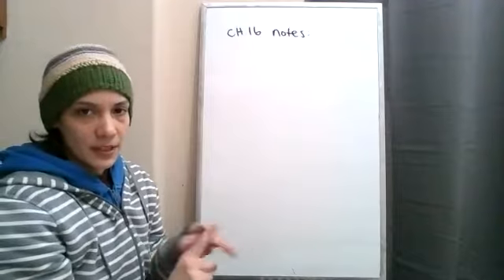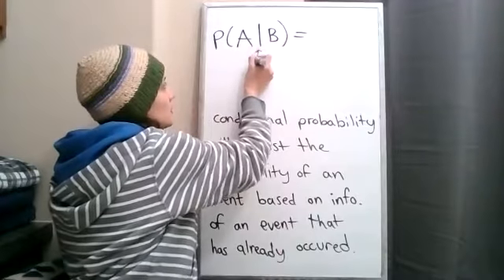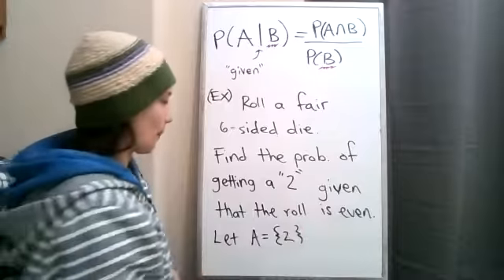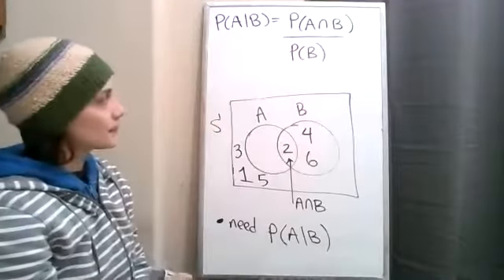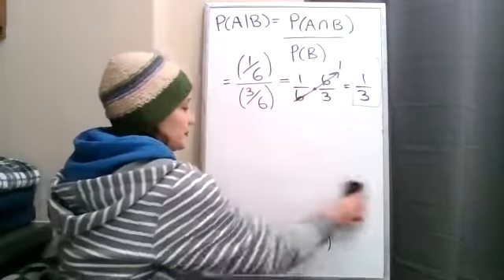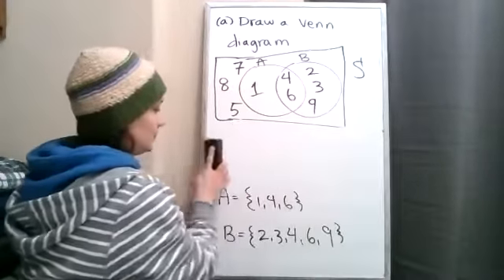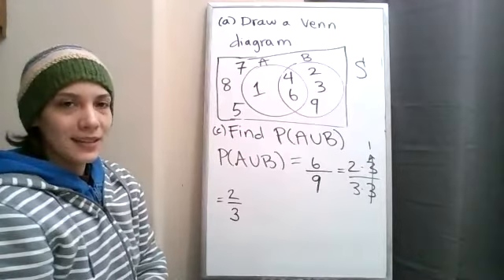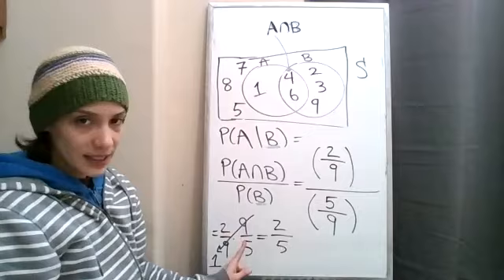Math 1-24, 3/11/21, part 1